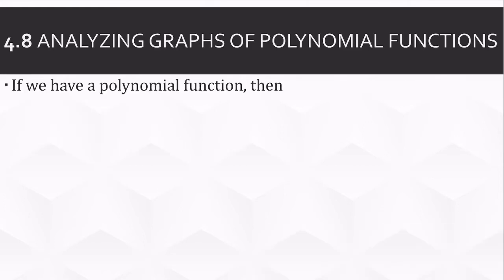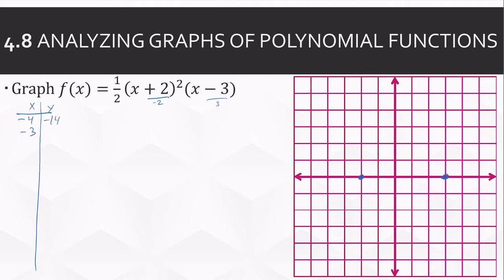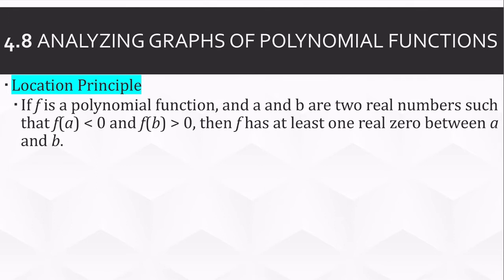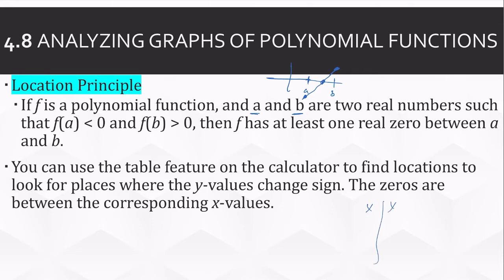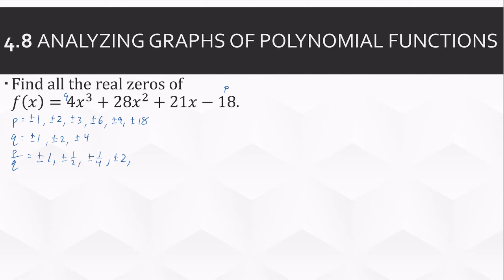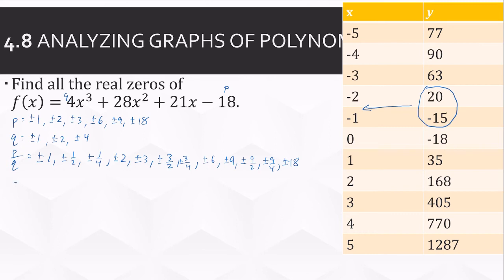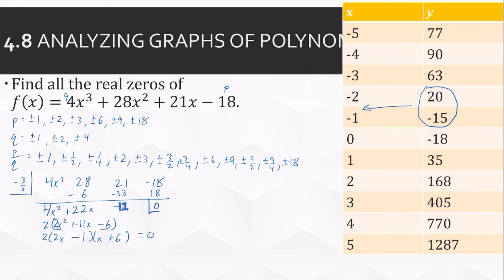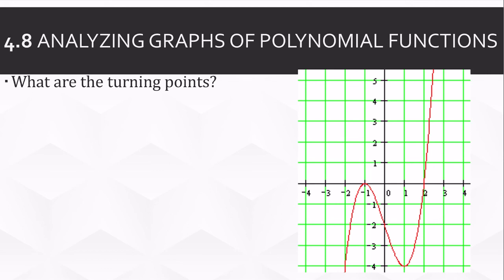Algebra 2 04.8 Analyzing Graphs of Polynomial Functions